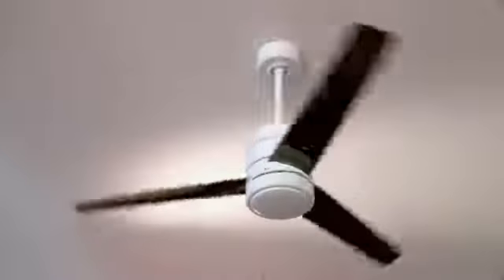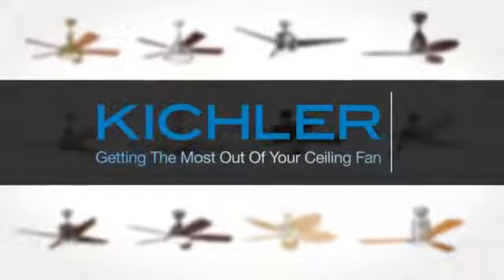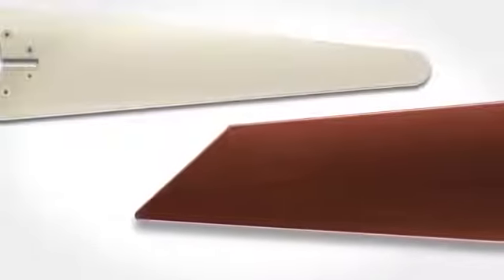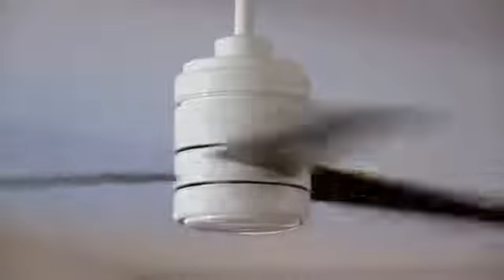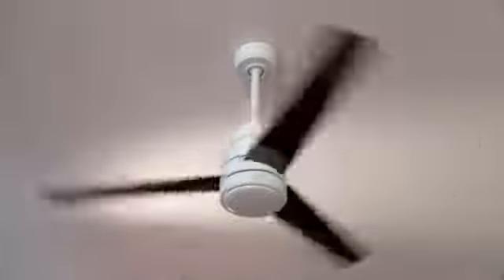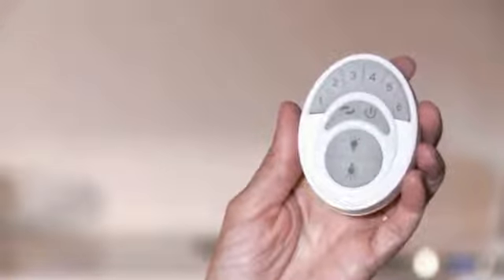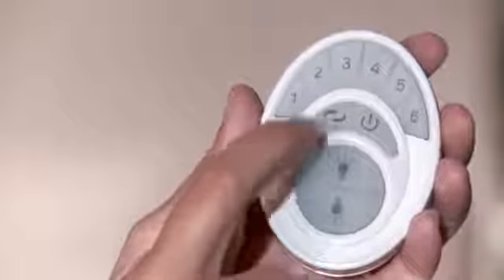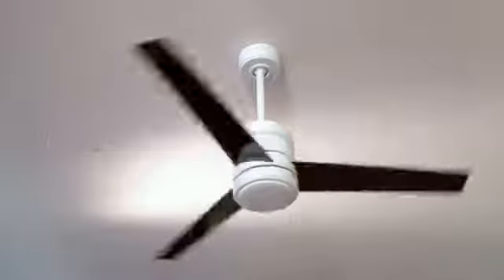Save Energy and Money with a Kichler Ceiling Fan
Learn the different ways Kichler ceiling fans work to save you both time and money. Use these tips and tricks next time you are in the market for a new ceiling fan.

Del Mar Fans & Lighting is an online ceiling fan and light fixture distributor with 19 years of industry experience. We work with the most trusted and sought after brands to provide affordable and lasting cooling and lighting solutions. We strive to provide quality products, outstanding customer services, unbeatable prices, and in-depth product knowledge.